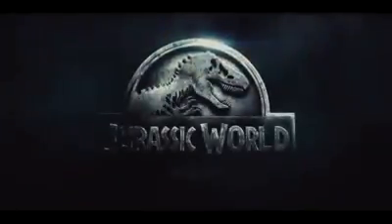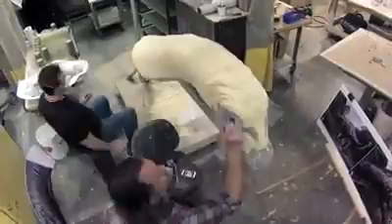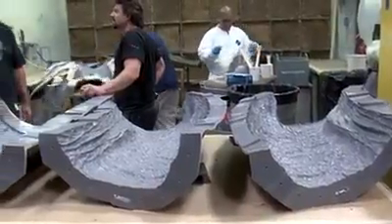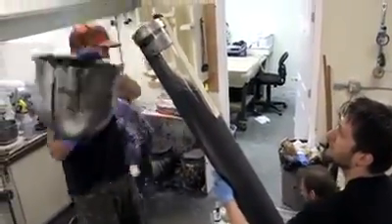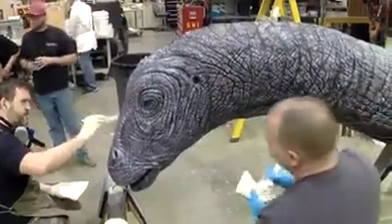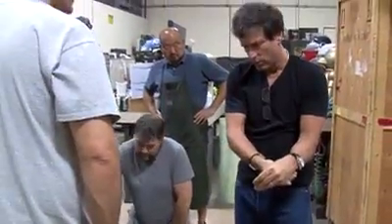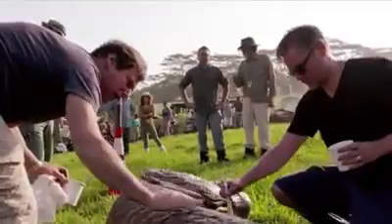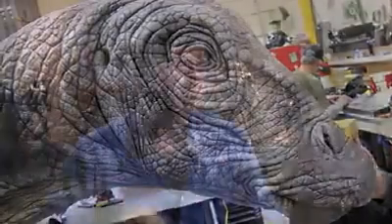12JURASSIC WORLD Building the Apatosaurus Legacy Effects